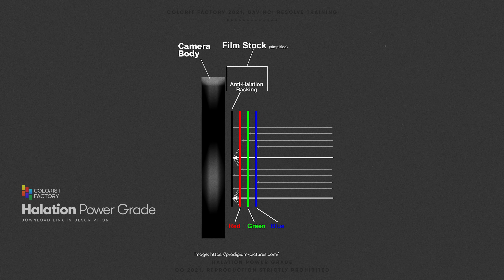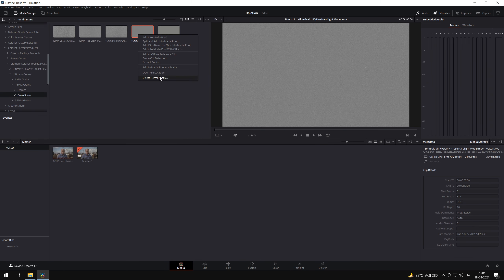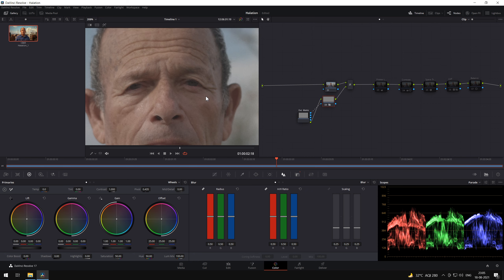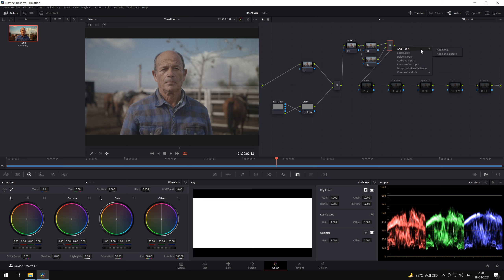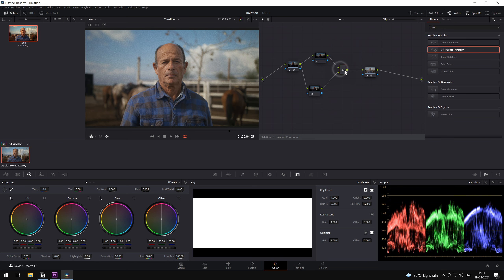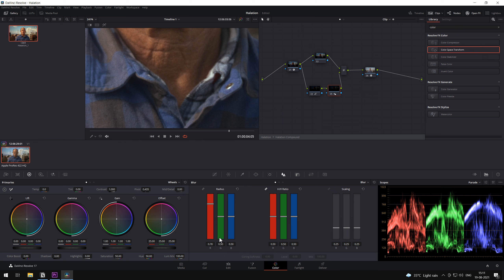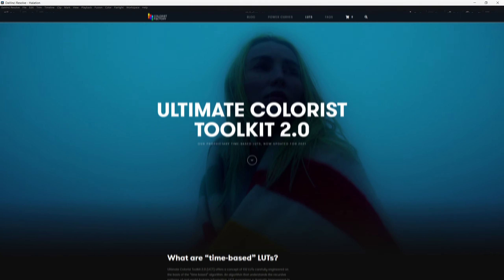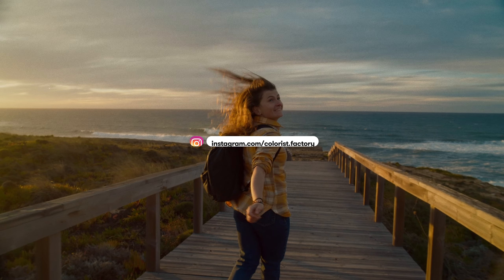Changing your film look forever with this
About halation: One of the most crucial aspects of a true film look is halation. Halation is an analog imperfection. A result of trying to shoot with film as a medium. While it is tough to represent true mathematical halation, we can always pull a trick to represent the logical form of halation.

► Notice! Colorist Factory is now Colorist Foundry.

Softwares Asset Compatibility
• DaVinci Resolve